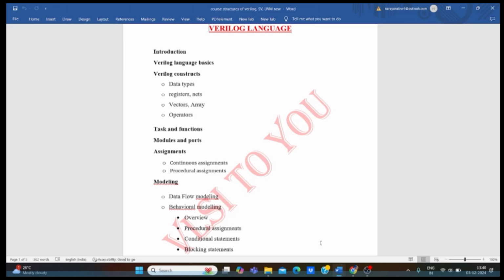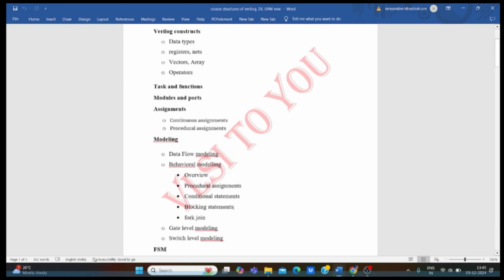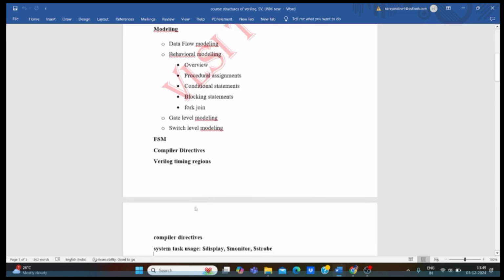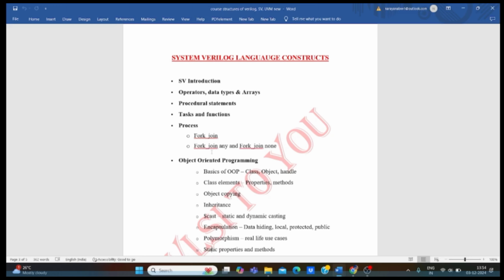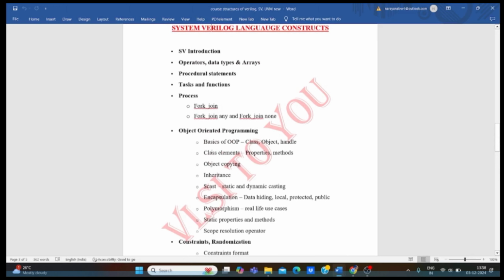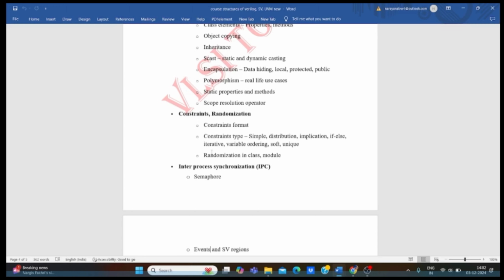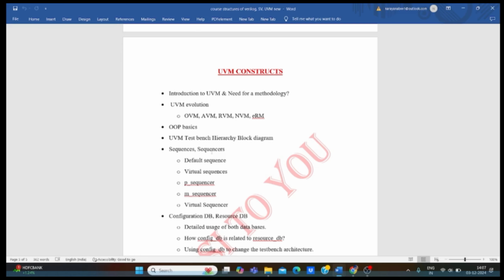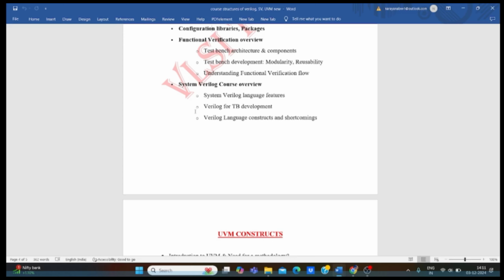COURSE STRUCTURES & IMPORTANT CONCEPTS IN DESIGN AND VERIFICATION DOMAIN | VERILOG,SYSTEMVERILOG,UVM